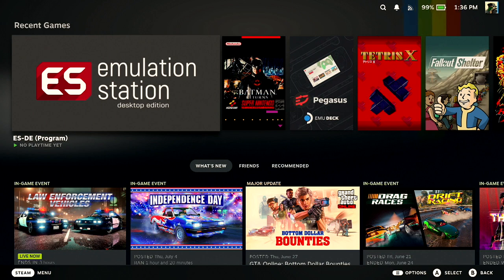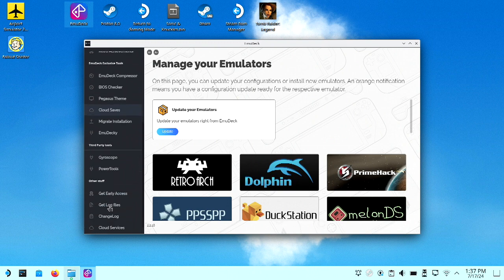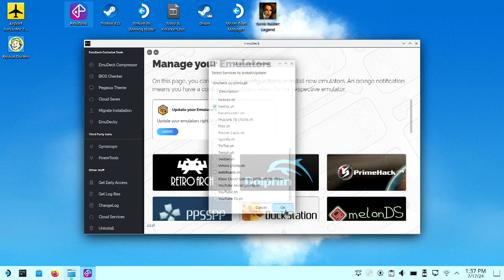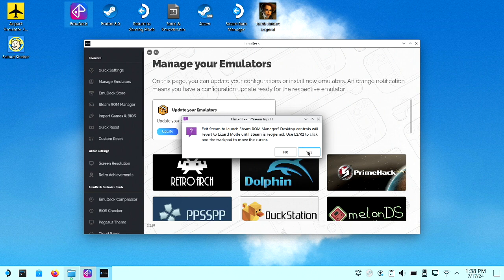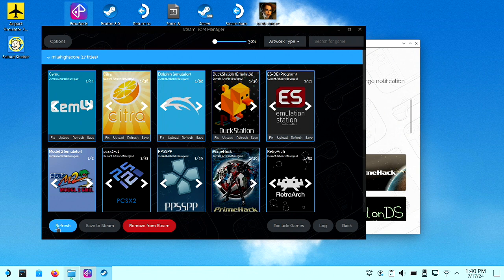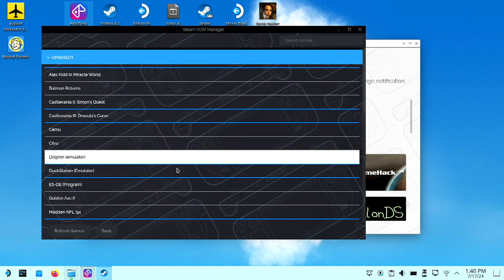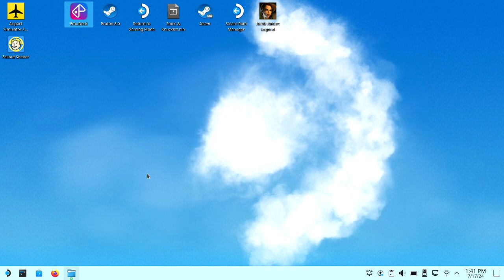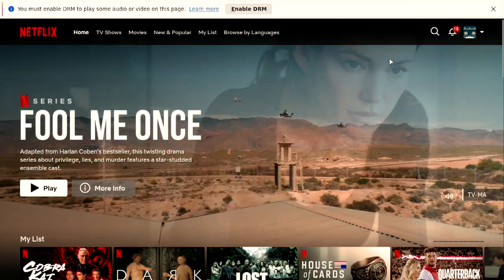Setup Netflix on SteamDeck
Walkthrough on how to setup Netflix and Max on your SteamDeck